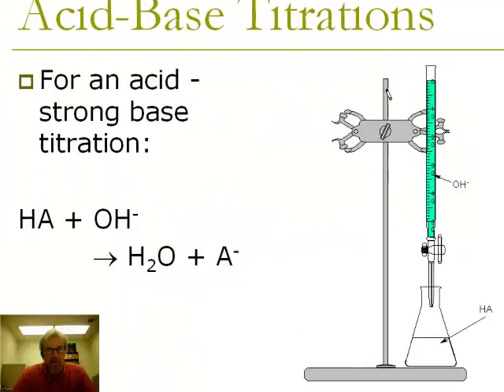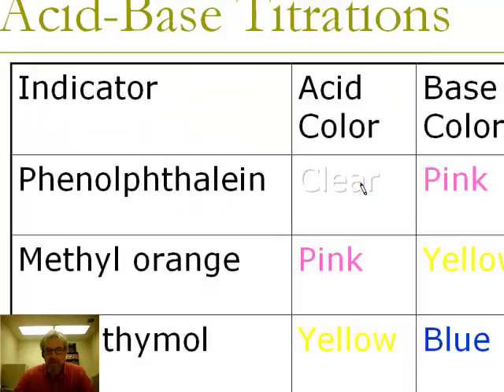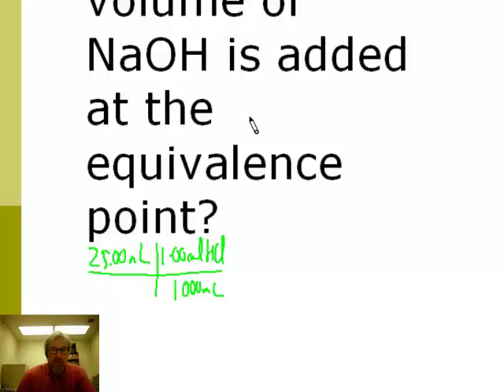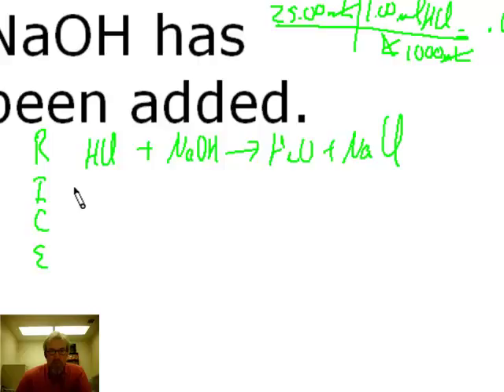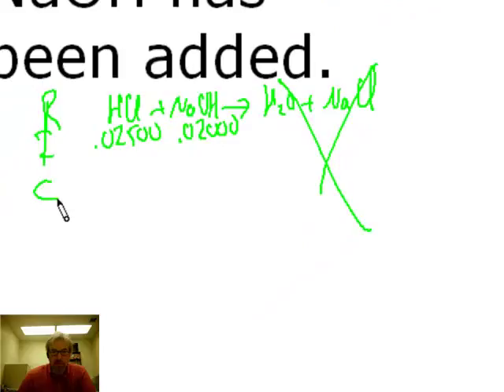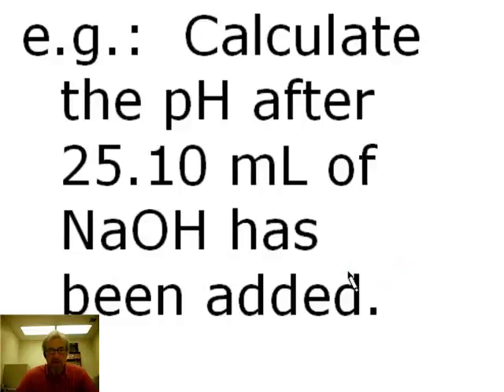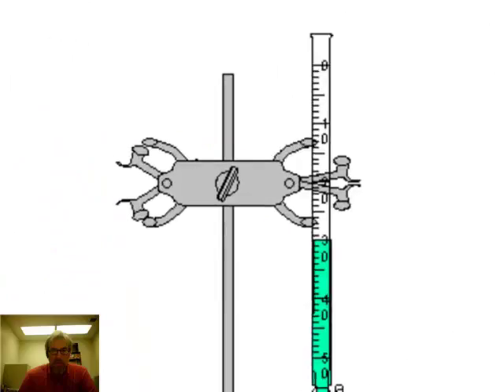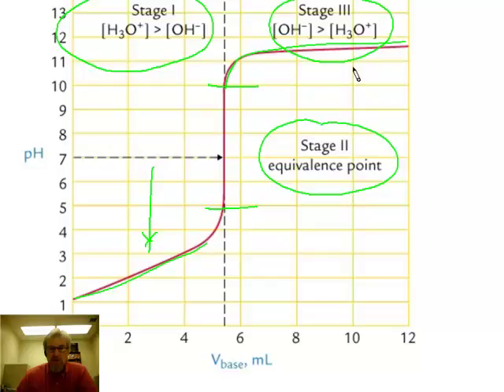ha_unit_7b_4_a.mp4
Unit 7B Presentation 4a for Eckstrom's HA Chemistry Classes